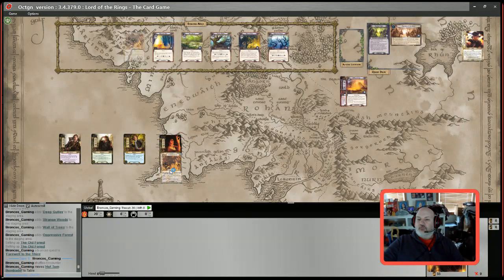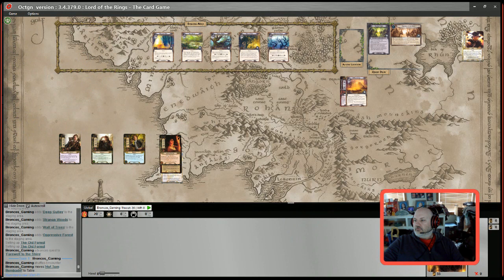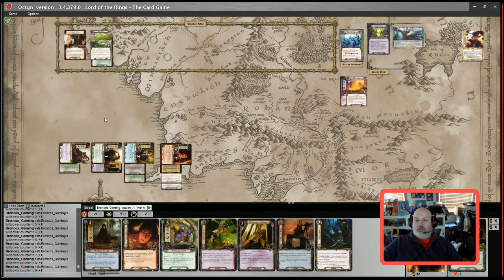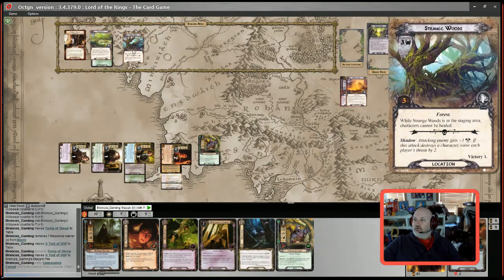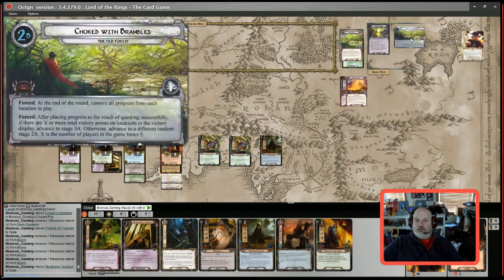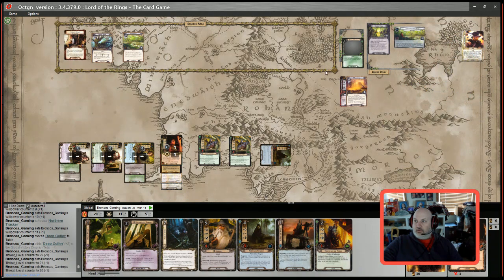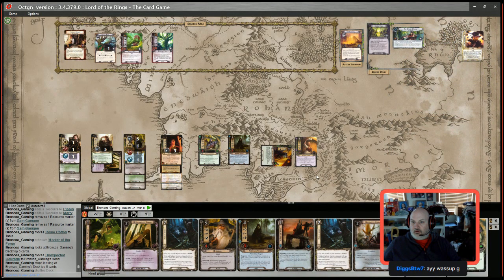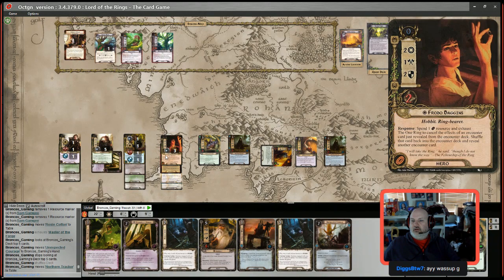Lord of the Rings LCG Solo Campaign on OCTGN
Round 2 of my Lord of the Rings LCG Campaign "The Old Forrest" -- Watch live